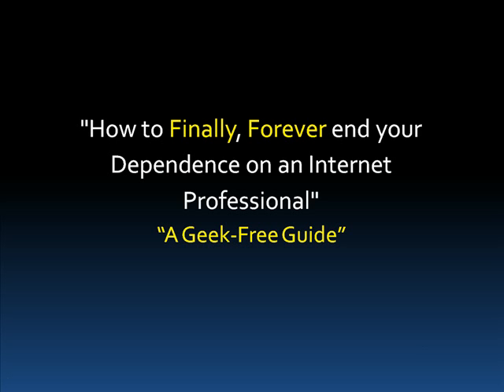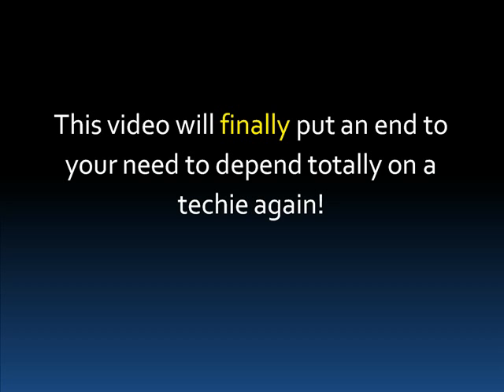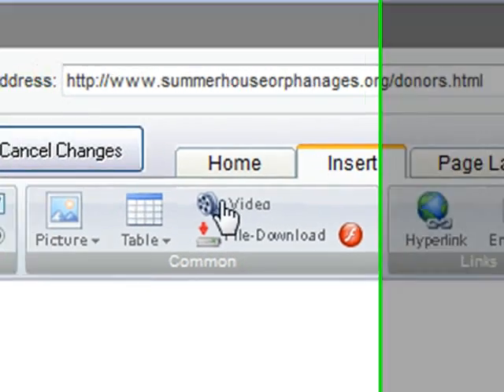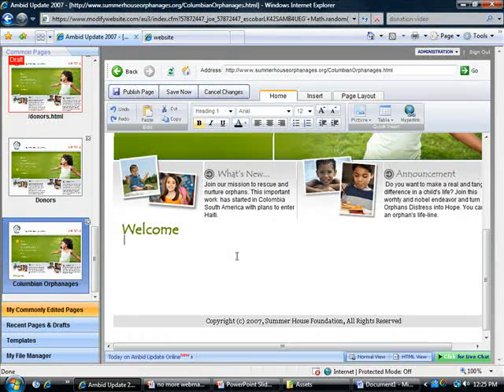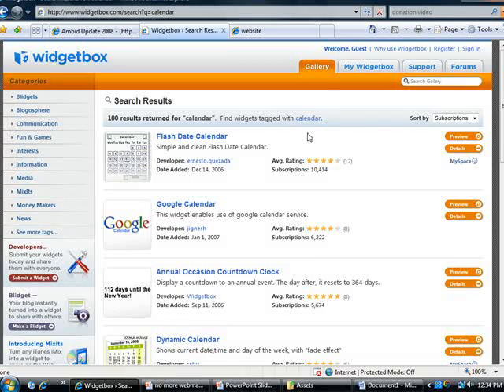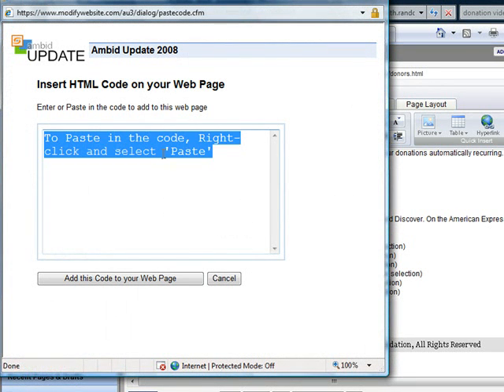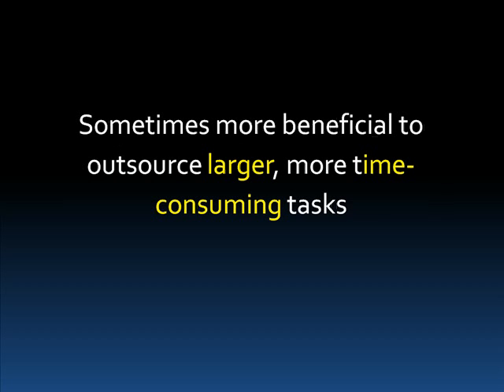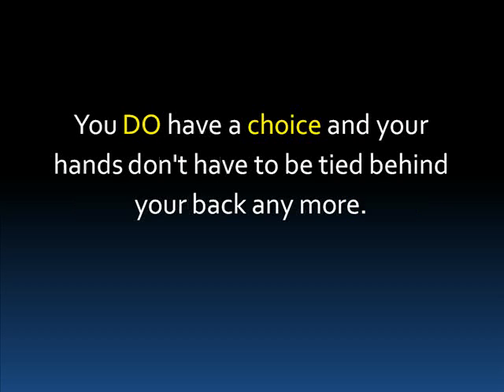How to Fire Your Web Designer (tutorial)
A No-Tech Way to Publish Your Site
Yourself...Easily! Start in 3 Min.

How to Edit your Website Yourself. If you can type, YOU can update your site. Ambid Update is an easy-to-use web-based service made for regular people that allows YOU to make quick and EASY changes to your existing website by typing directly on your website. You can:

- Use it with your EXISTING website regardless of where it's hosted!

- Get Instant Help 24 hours a day from a carefully pre-screened, RELIABLE web designer!